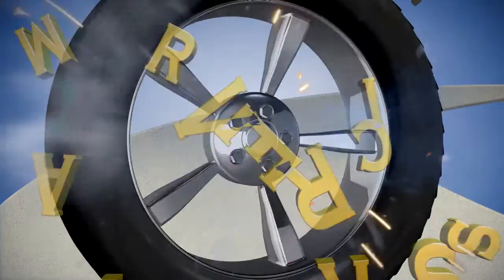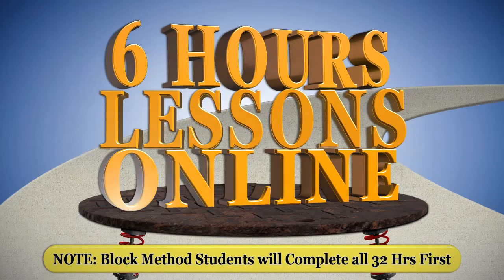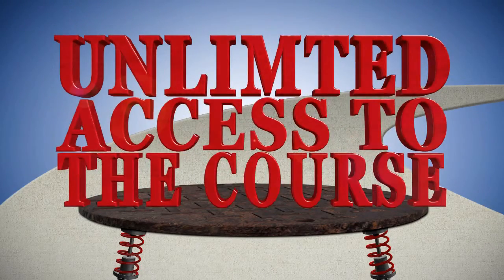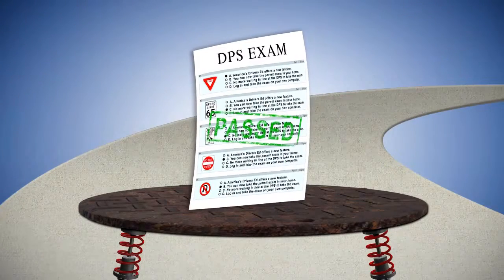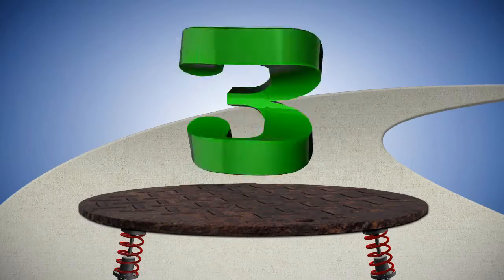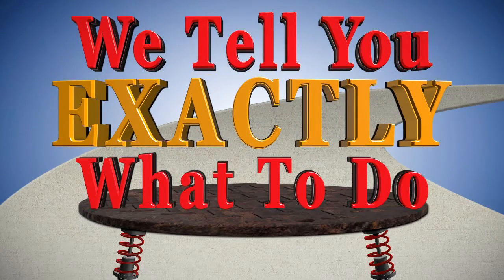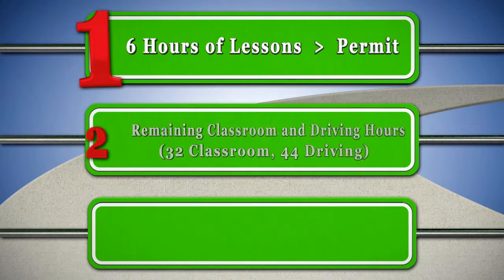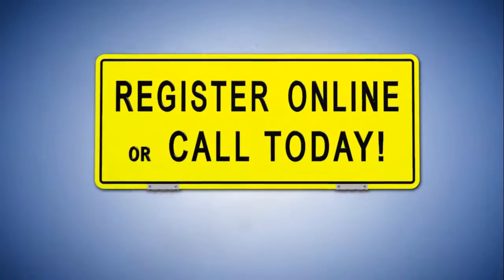America's Drivers Ed Information - Texas Parent Taught Driver Ed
Copyright, AmericasDriversEd.com, TopChoiceDriversEd.com

Take a look at the licensing process in a few simple steps. Find out how America's Drivers Ed makes it easier for both the parent and student.

Even take your official Learner License Exam online, not at the DPS!